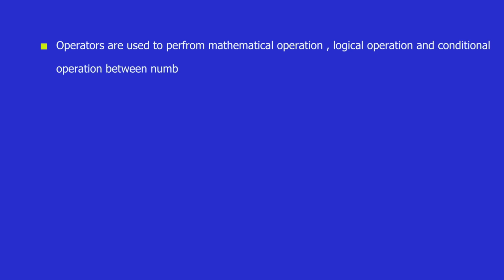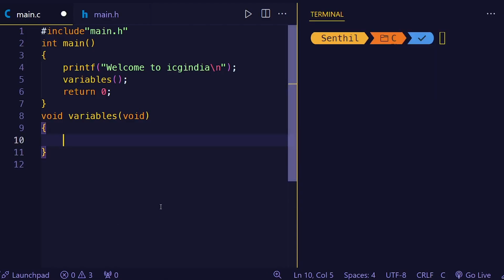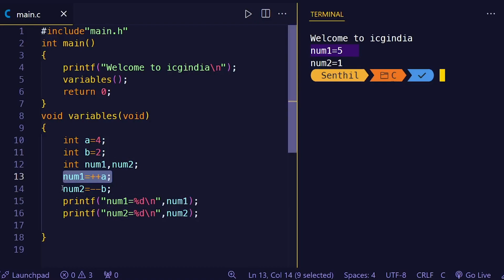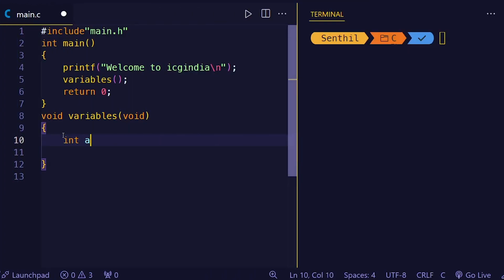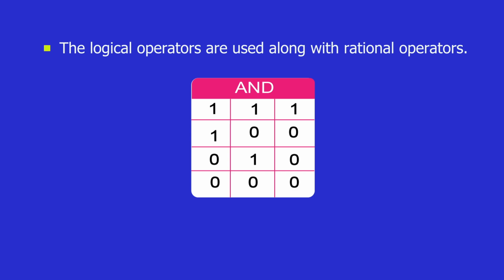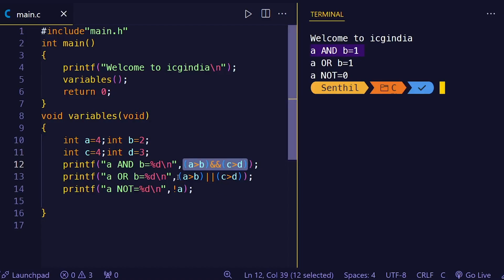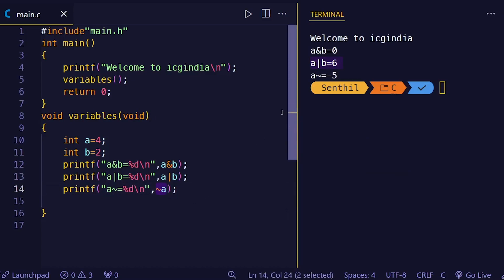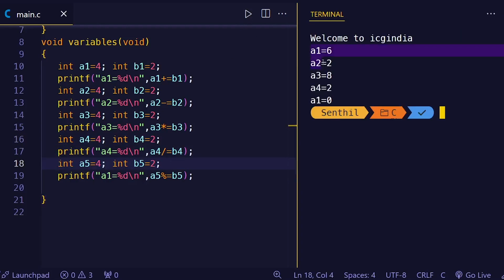Operators in c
Operators are used to perform mathematical operation , logical operation and conditional operation between numbers. The types of operators are
  - arithmetic operators
  - Rational operators
  - Logical operators
  - Bitwise operators
  - Assignment operators
  - Conditional operators